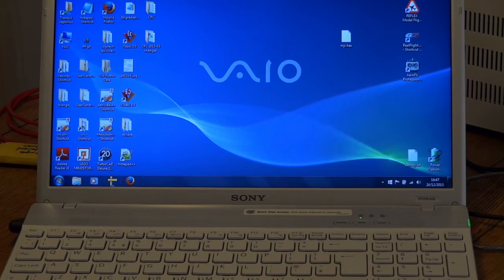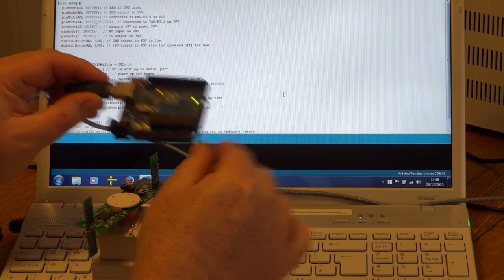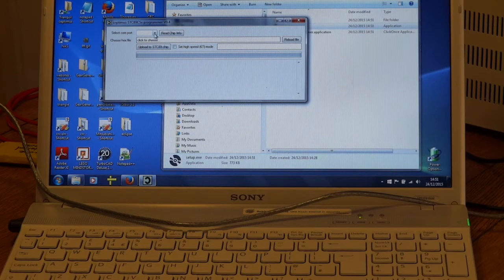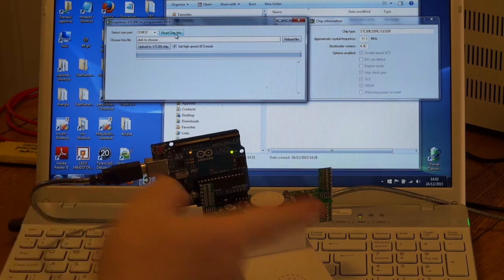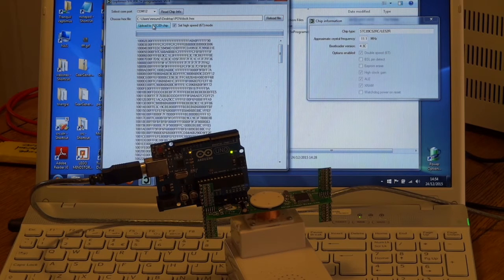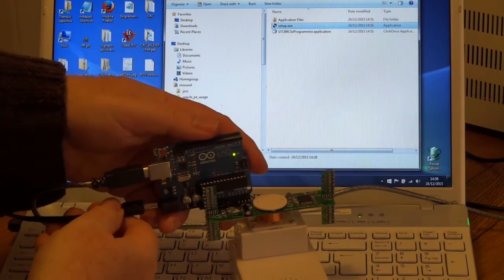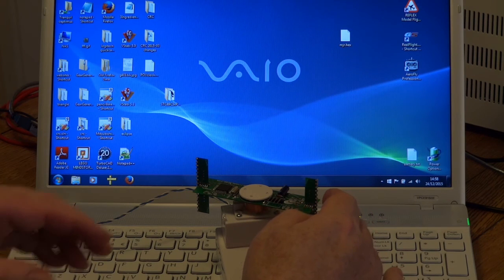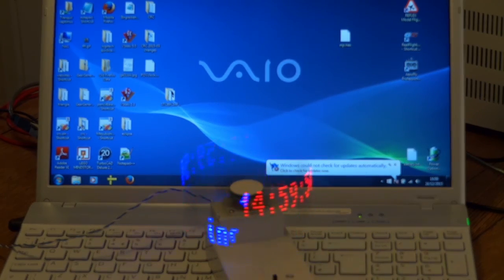Using an Arduino UNO to program the Banggood POV kit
Video shows how to use a UNO as an STC89C52RC programmer.  The USB port on the laptop must be a bit weak as on my regular PC I don't need to plug in the extra power adapter.
Here's the page where you can download the programmer program and the Arduino sketch
Here's the page about the POV kit where you can download the .hex file to send to the STC microcontroller